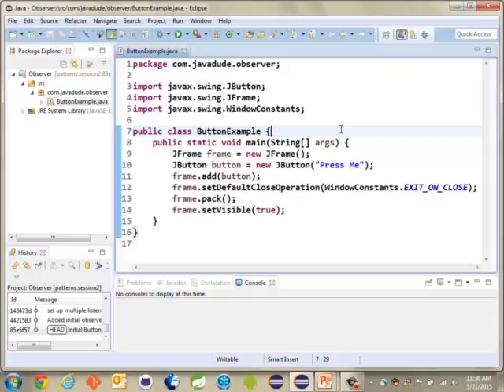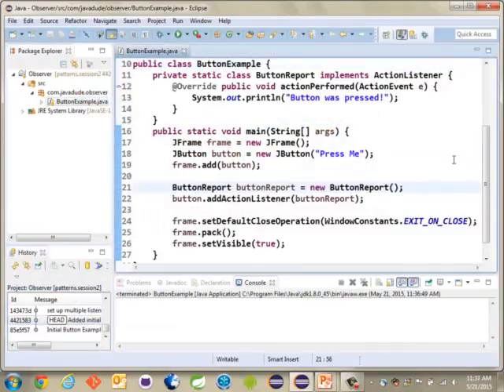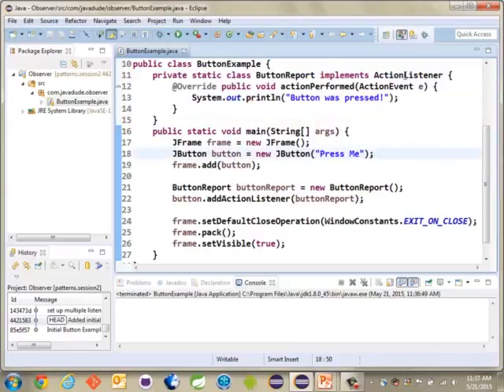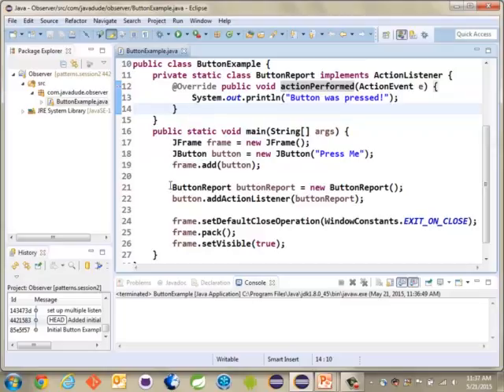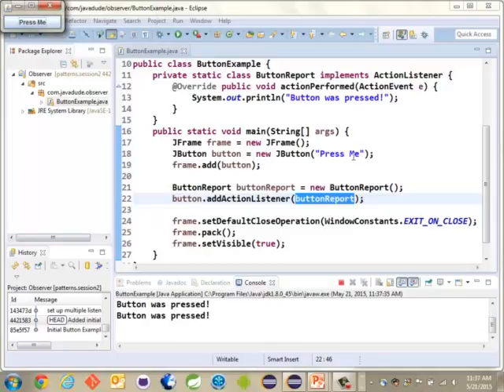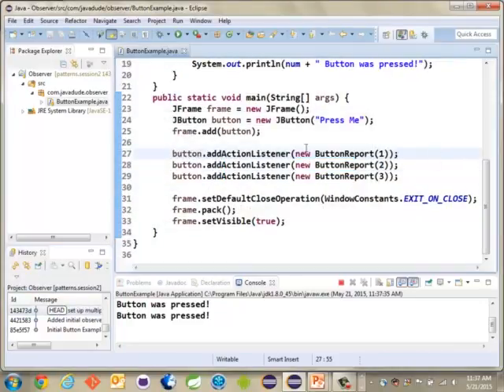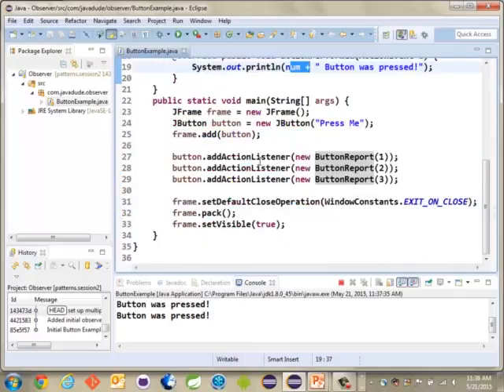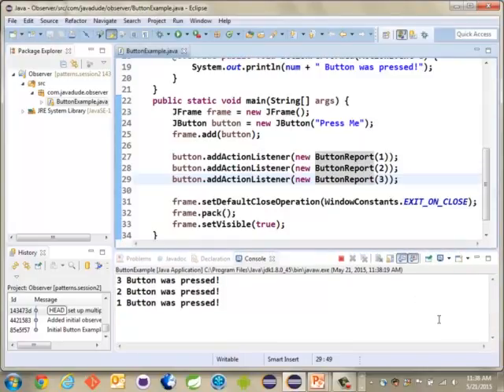YE GDontr clip3